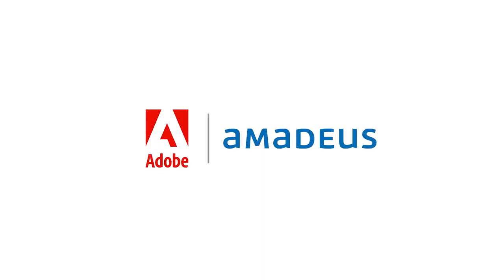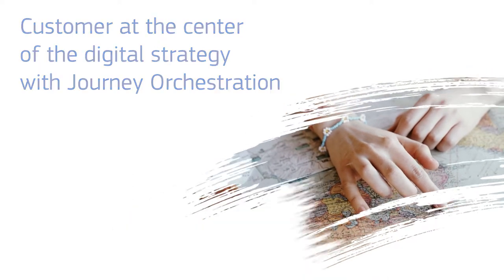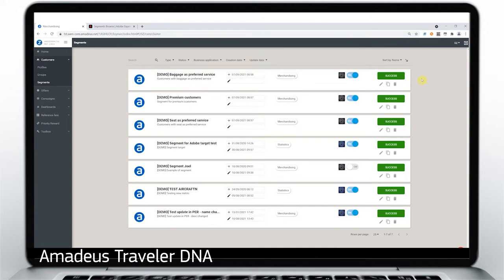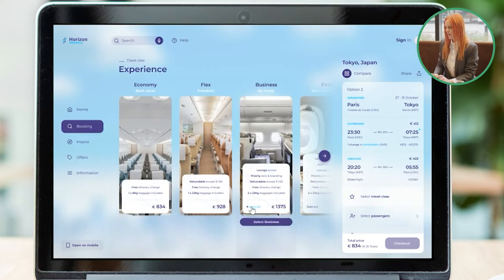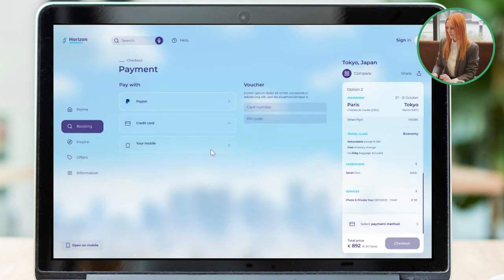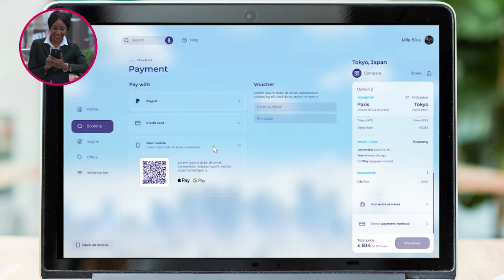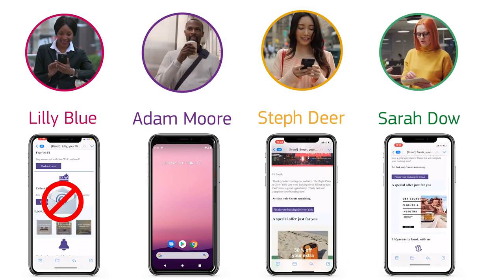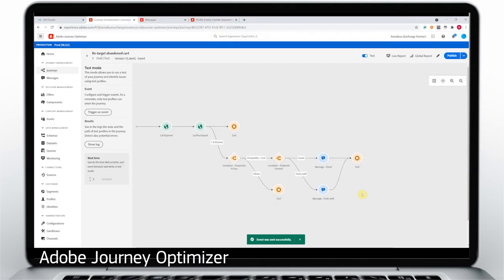Airline modern retailing - personalization and retargeting for better traveler shopping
No two travelers are alike, and airline marketers need to be able to adapt to customer behavior on the fly. The integration between Amadeus and Adobe helps airlines create rich traveler profiles, activate personalized journeys in real-time, and deliver traveler experience management at scale. OLD